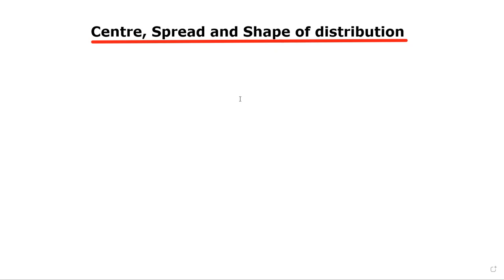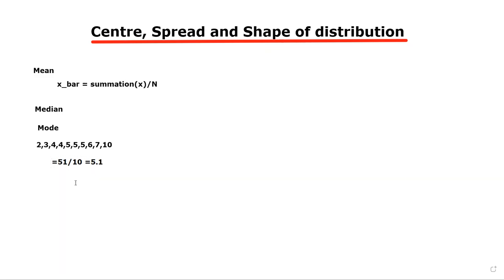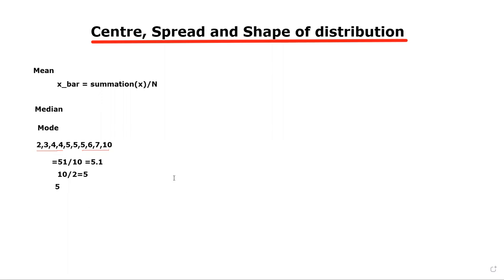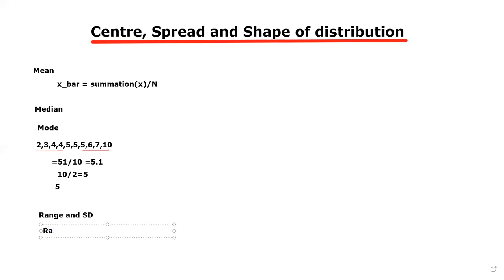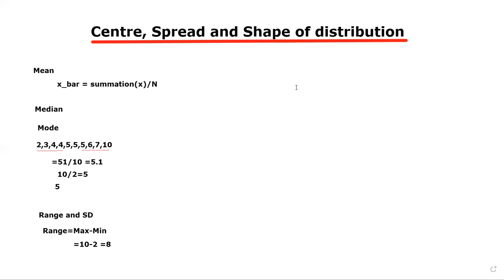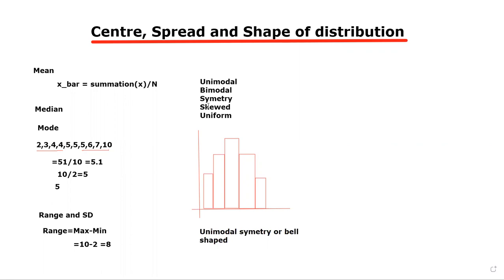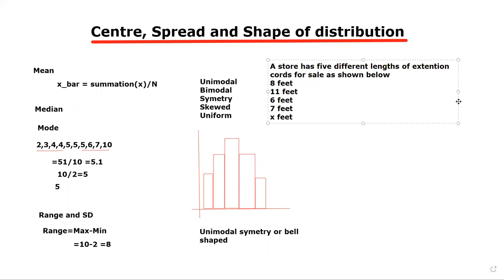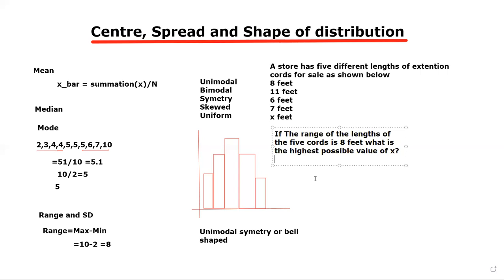Shape, Center, and Spread of a Distribution | TutorTeddy.com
A population parameter is a characteristic or measure obtained by using all of the data values in a population...
🔊Hello friends, Welcome to Free College HomeWork Help.

If you like our college homework help videos,

Please press the 🔔bell icon, so that you can get our upcoming video updates.. Thank you

sat preparation, sat help, spread of distribution, mean distribution, sat tutorials

for free math help .